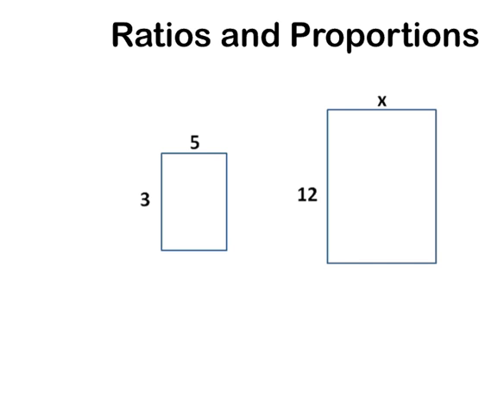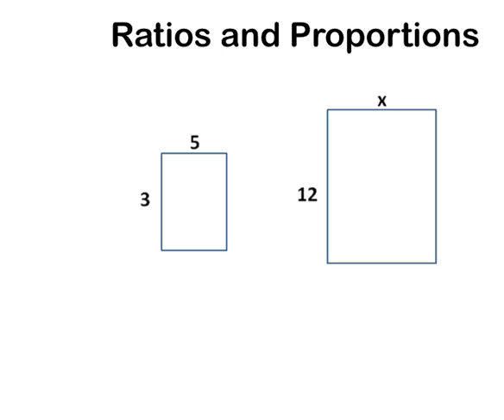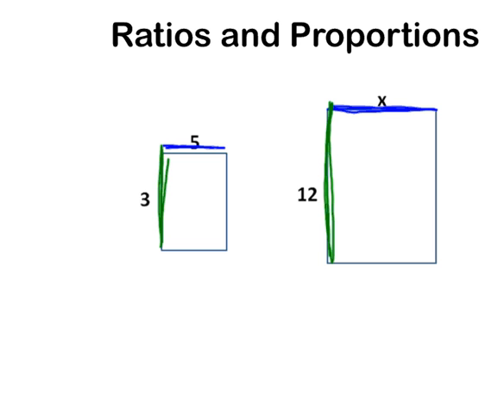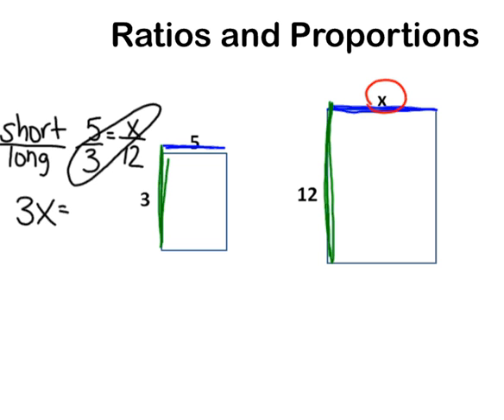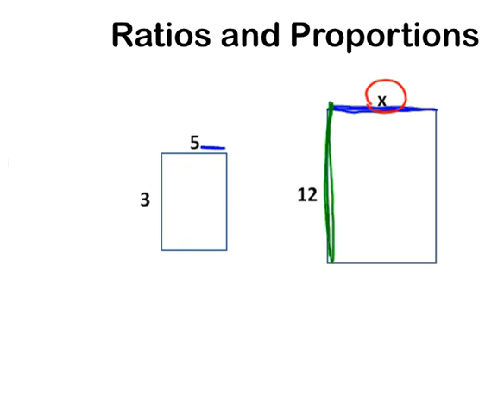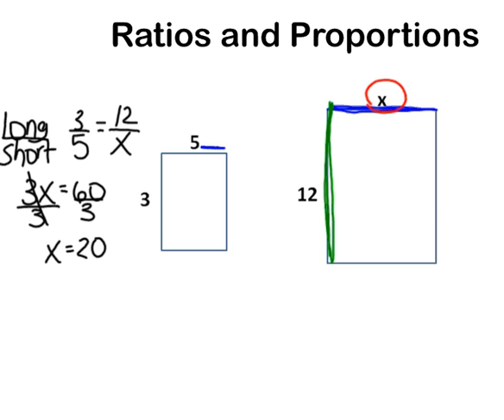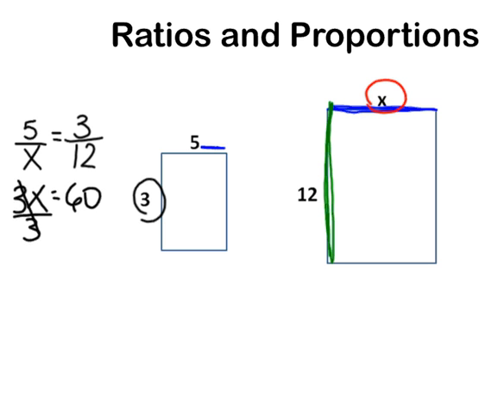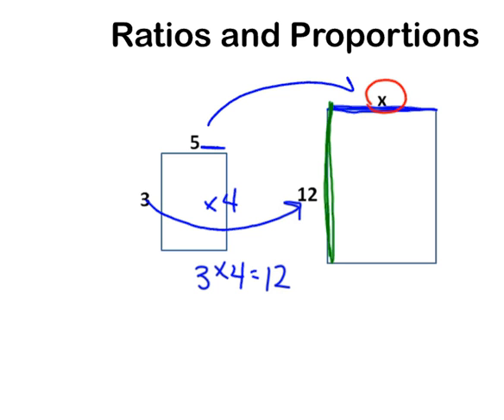Unit 3 Flipped Classroom Video